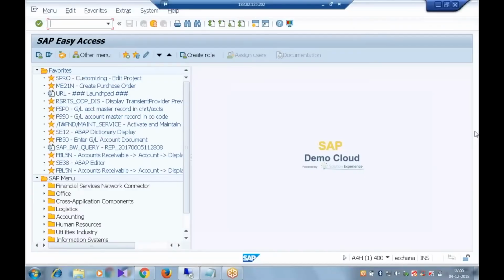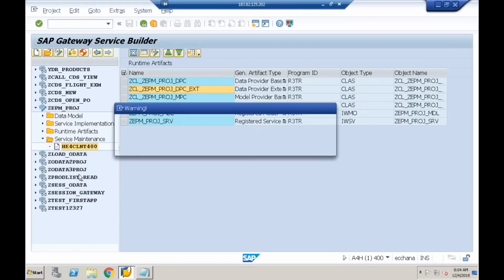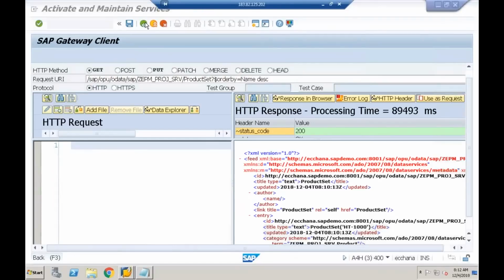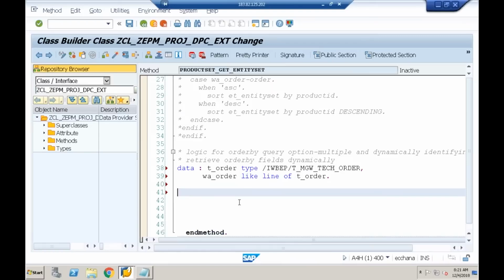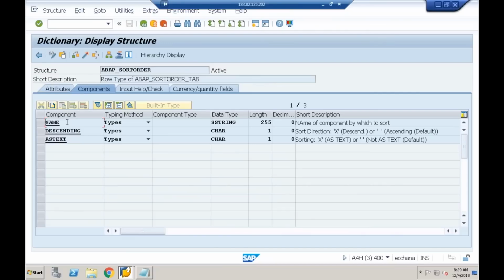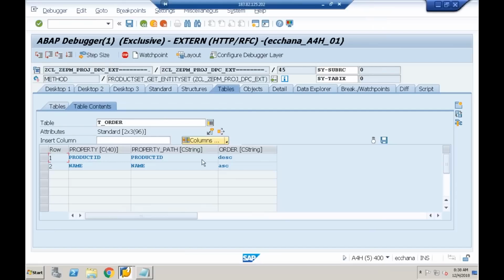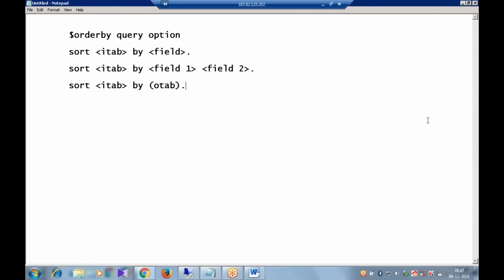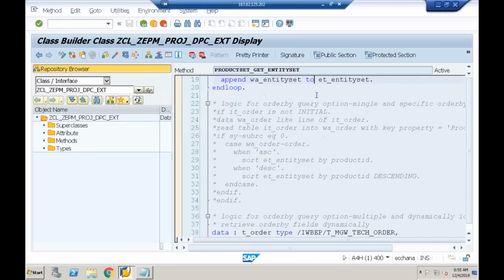4 SAP Odata -- Orderby query option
The purpose of $orderby is to sort the data in the given order based on fields